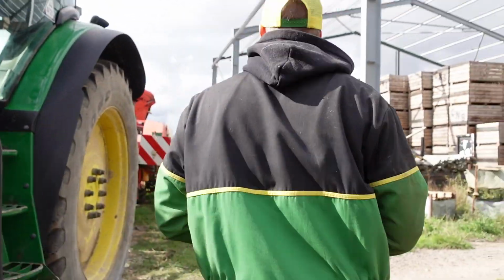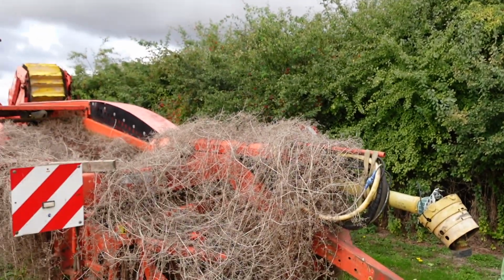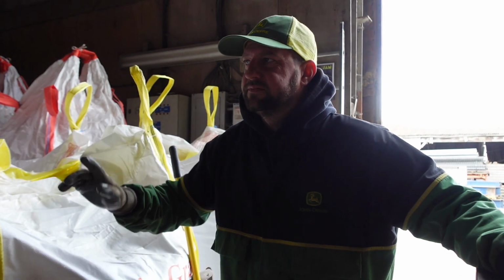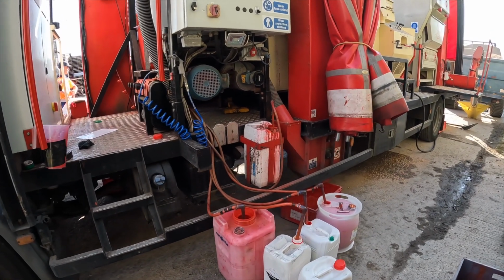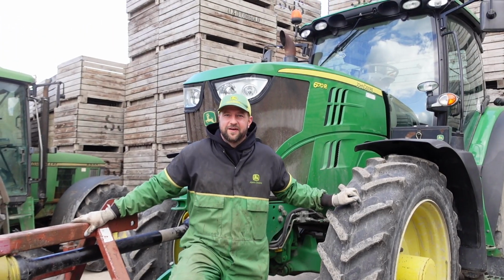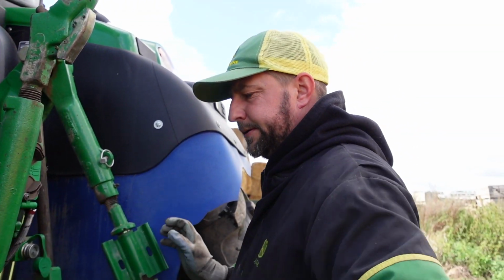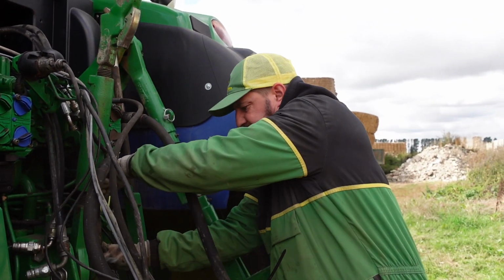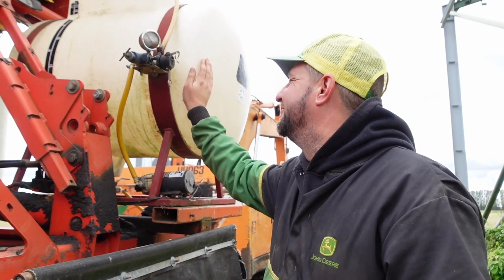Getting the Potato harvester ready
Today Daniel takes us through what he'll be doing for getting the potato harvester ready for action in a few weeks time. Soon on the farm it will be all go go go for harvesting and the Grimme Potato Harvester needs some key maintenance before it is up and running.

Time Stamps
0:00 Intro
1:29 I accidentally bought a new harvester
3:56 We had the wheat dressed over the weekend
5:40 The Wheat dressing process
8:32 Talking through the John Deere 6170R our Harvesting Tractor
12:16 attaching the potato harvester
16:01 The things we need to fix

Socials

Our Products